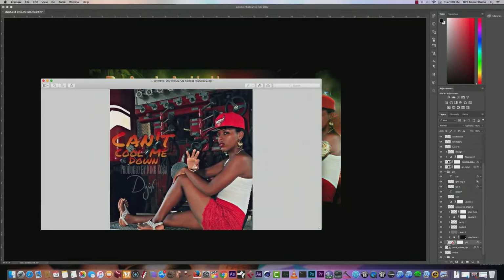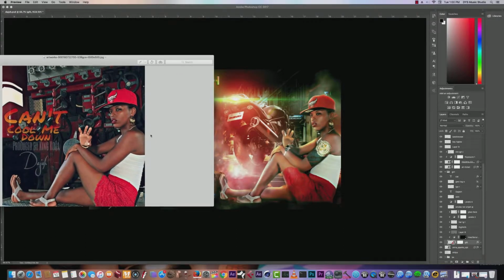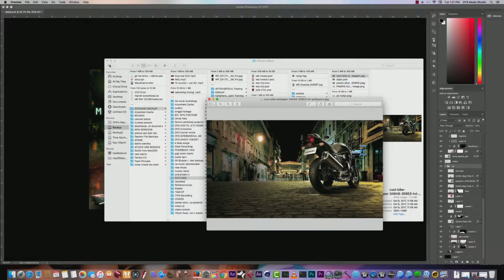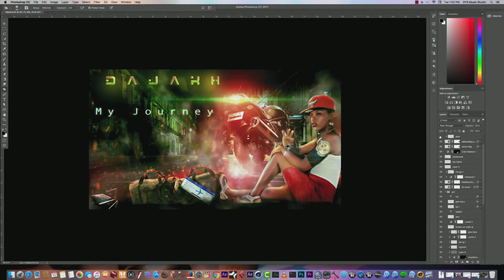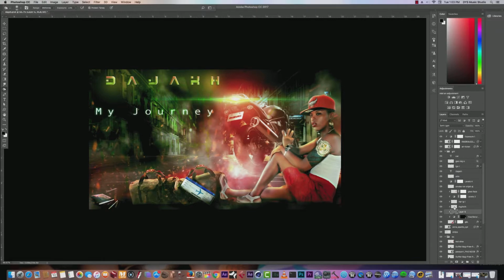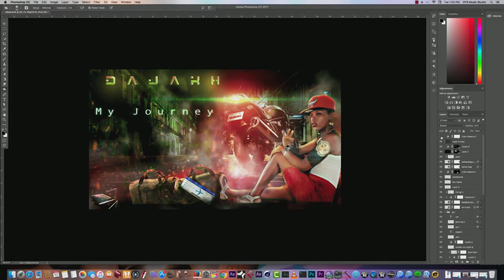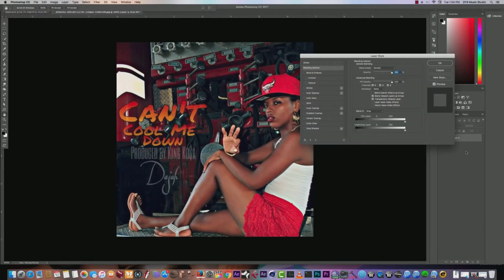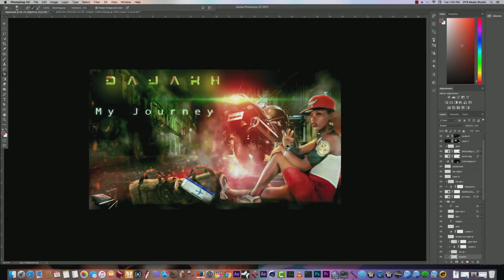Photoshop Gym Mixtape Art Featuring Dajah Rising Belizean Artist